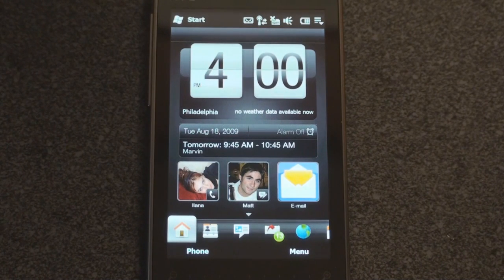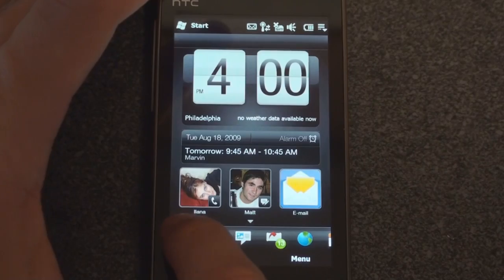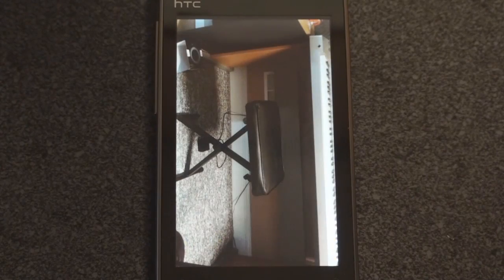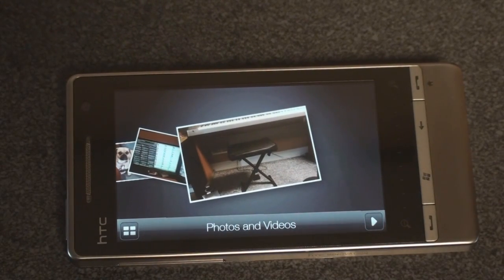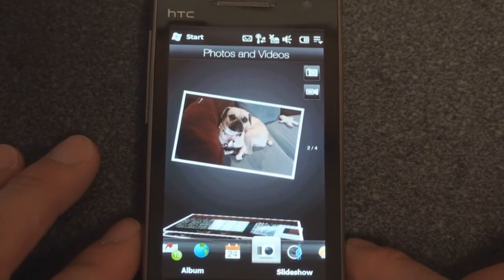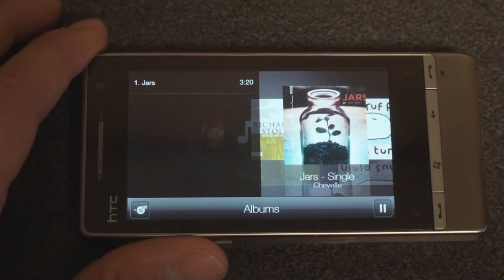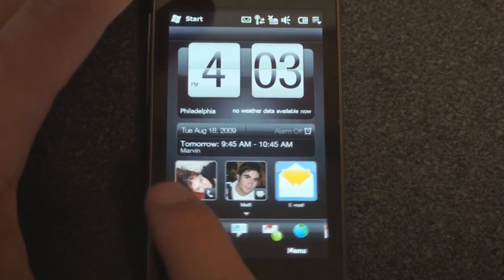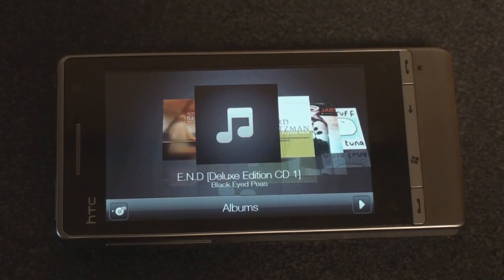TouchFLO 3D 2.6 (Manila 2.6) Multimedia Features | Pocketnow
This is a look at the multimedia features of TouchFLO 3D 2.6 to be released for the HTC Leo.